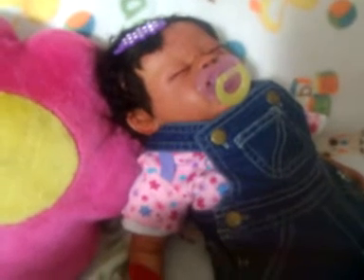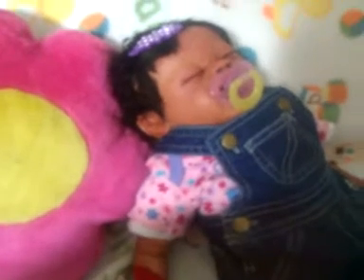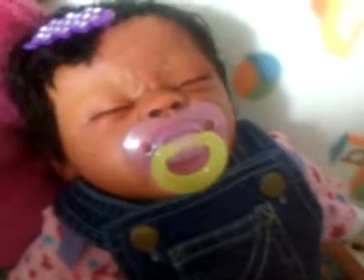(NO LONGER FOR SALE)Baby Garryn for sale better quality!!! Sent from Yahoo! Mail on Android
Baby Garryn for sale better quality!!!

Sent from Yahoo! Mail on Android